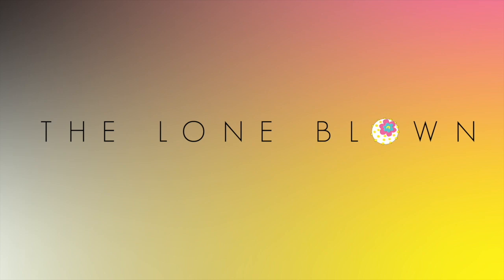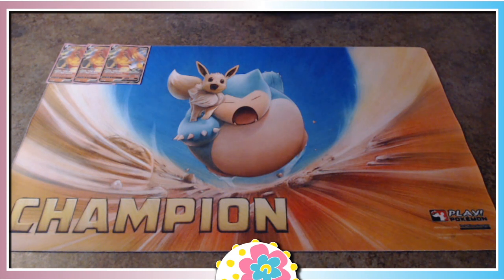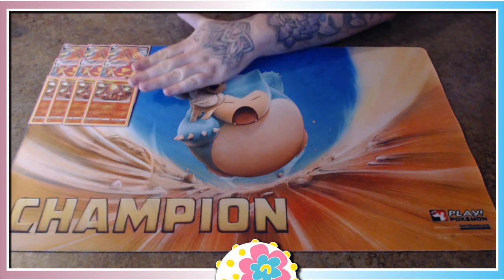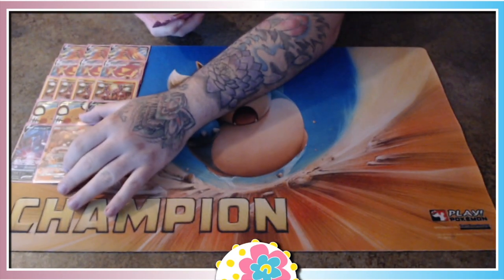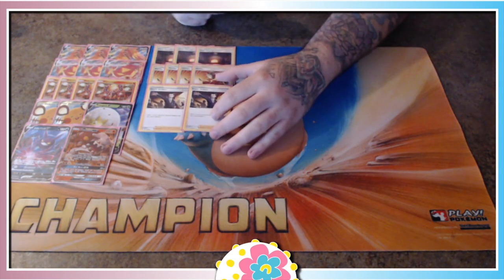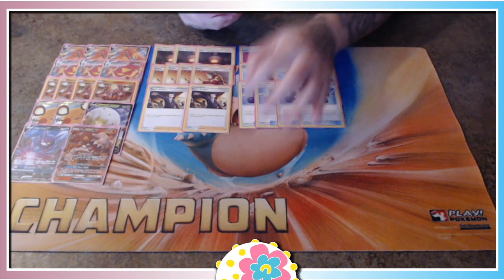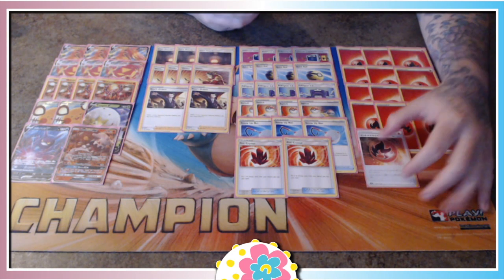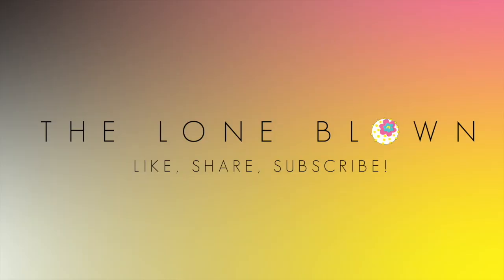Centiskorch VMAX Deck Profile | Pokemon TCG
Select “Show More” for the List, Socials, and More!

I offer coaching to help players improve their gameplay and reach their highest potential. Whether you are looking to get a few wins at a local event or are ready to become a Regional Champion - I can offer help!
Translations
Deck List

This is an IRL Deck Profile so some of these cards might not be available on PTCGO or in real life. Cards marked with a “*” are unreleased at the time of the creation of this video.

Pokémon: 15
3 Centiskorch VMAX DAB*
3 Centiskorch V DAB*
2 Dedenne-GX UNB
1 Eldegoss V REC
1 Crobat V DAB*
4 Volcanion UNB
1 Heatran-GX UMI

Trainers: 30
3 Giant Hearth UMI
4 Welder UNB
2 Boss’s Orders REC
4 Pokémon Communciation TEU
4 Quick Ball SWH
4 Switch SWH
4 Pokégear 3.0 UNB
3 Scoop Up Net REC
2 Fire Crystal UNB

Energy: 15
15 Fire Energy SWH
3 Heat Fire Energy DAB*